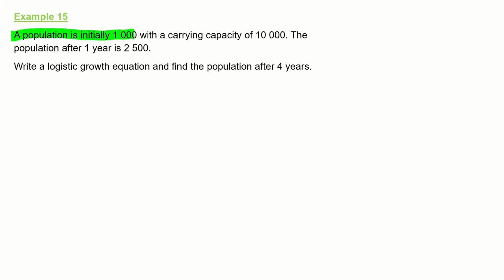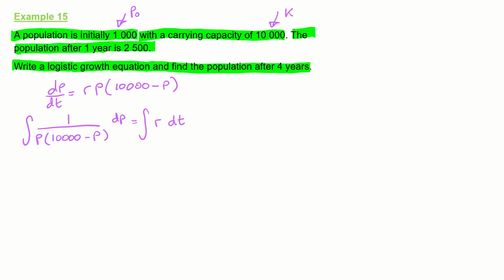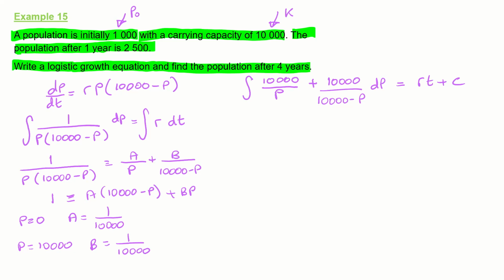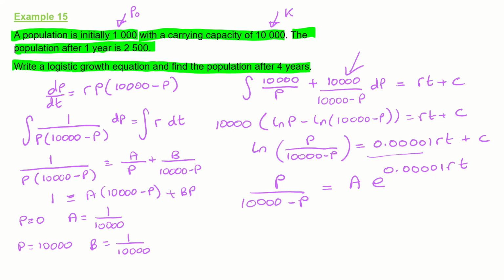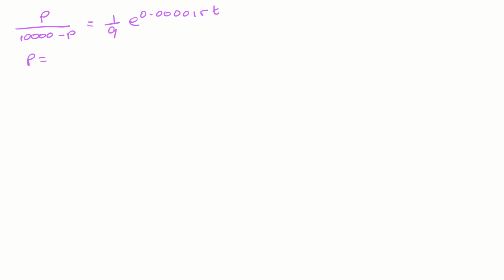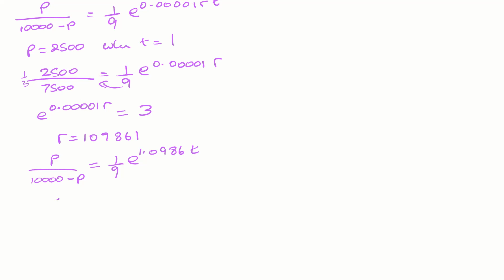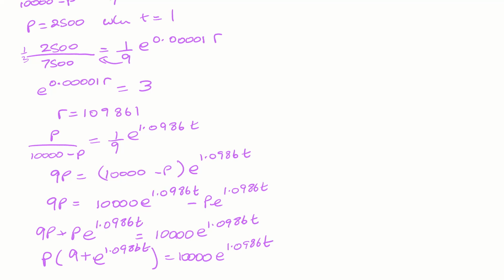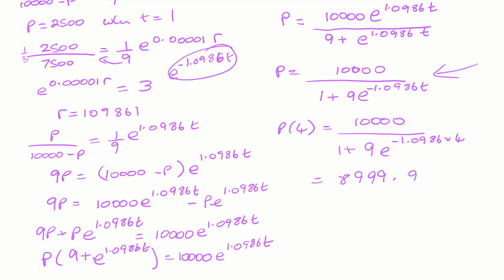IB AA Differential Equations Example 15